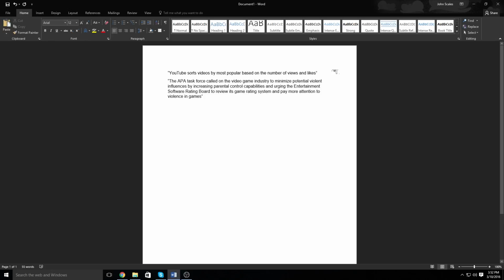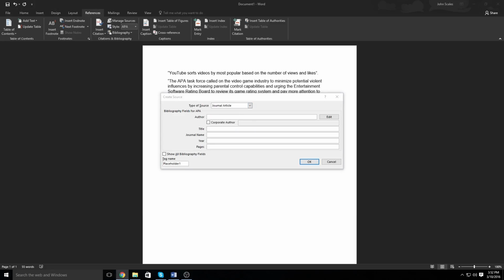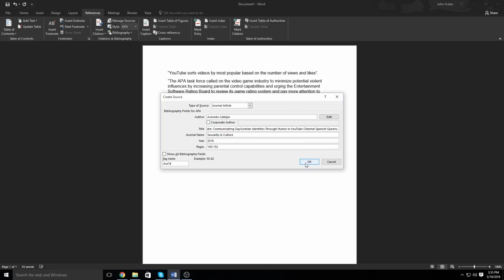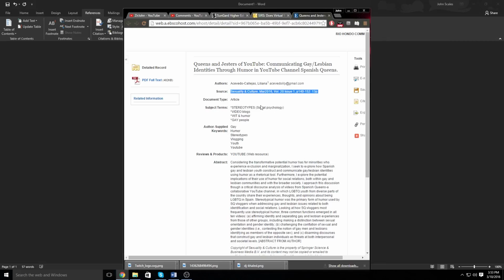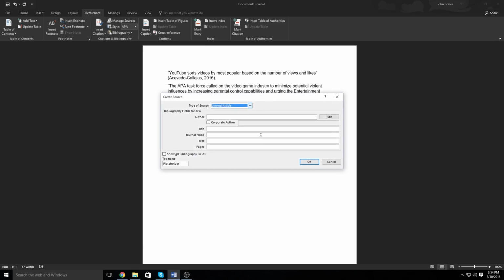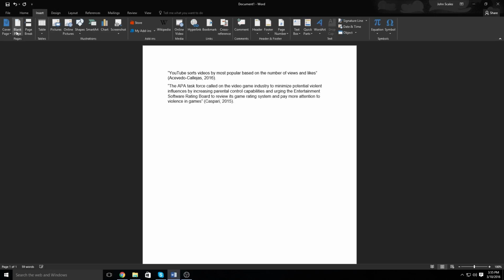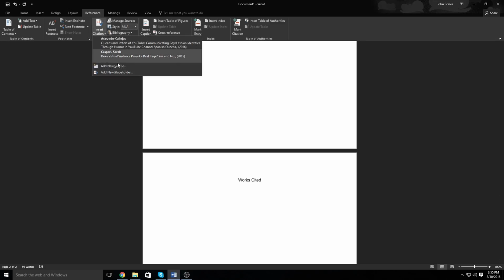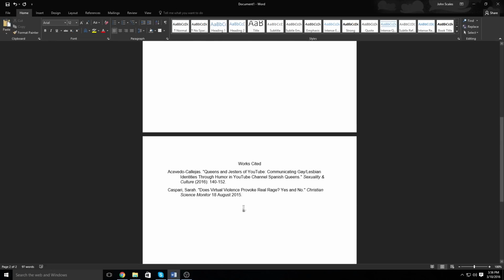Citations & Works Cited Made Easy - Best Way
Yes a word tutorial, but you'll thank me later so its ok
Good for any format that is supported in word such as APA, MLA, Chicago etc.